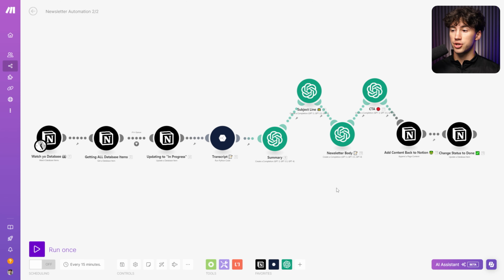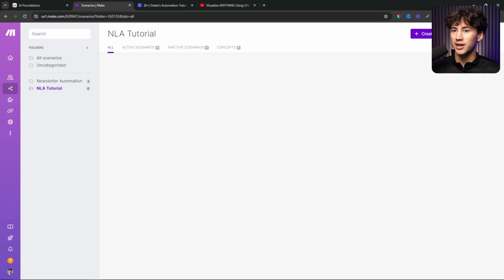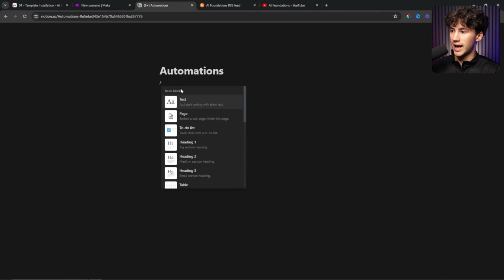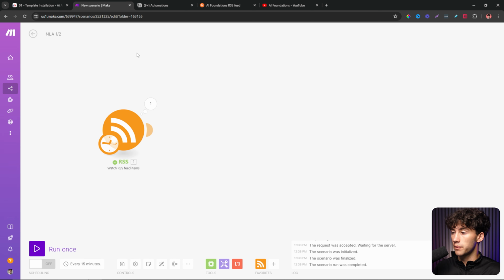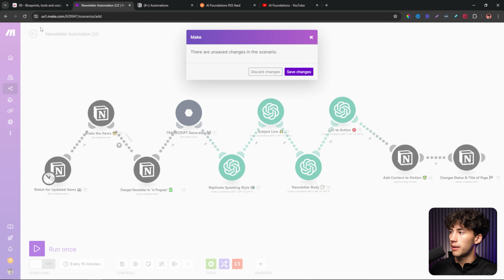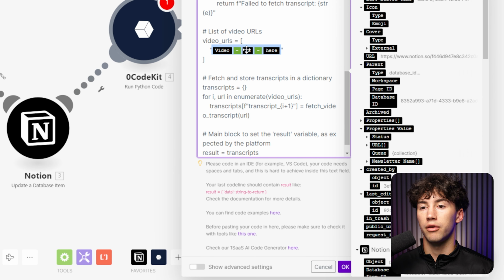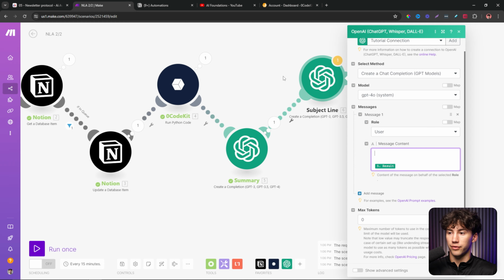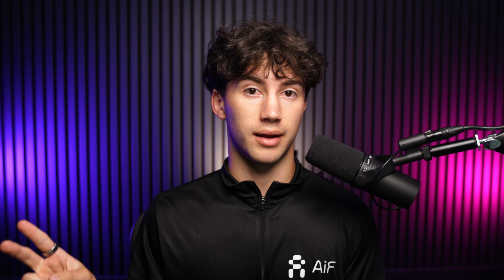How to Ai AUTOMATE 98% of Your Newsletter! (GPT-4o and Make)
Using Make and GPT-4o I've automated my entire newsletter process.

⌚Chapters:
0:00 - The Newsletter Automation
5:30 - The Ai Foundations Community
6:29 - Building the RSS Trigger
7:39 - Where are we sending the information?
8:29 - Creating an RSS Feed
11:09 - Creating our Notion Workspace
17:53 - Connecting RSS Feed to Notion
20:49 - Testing RSS Feed Connection
21:41 - Adding ‘Queue’ Button Functionality
22:41 - Power and Speed of Blueprints
23:47 - Notion Content to Make
26:45 - Adding a Filter for In Queue Items
27:44 - Creating Transcripts from Video URLs
30:18 - Testing Transcript Generation
32:00 - GPT-4o Summary of Transcript
36:34 - Sending Content Back to Notion
39:22 - Final Results
41:51 - Best Way to Learn Ai Automations